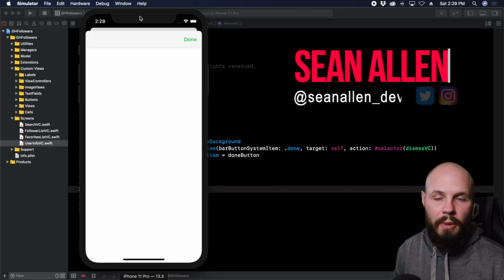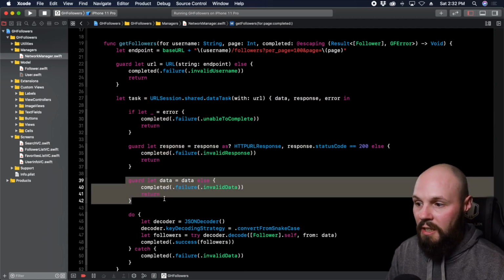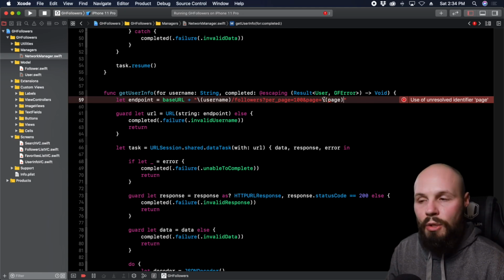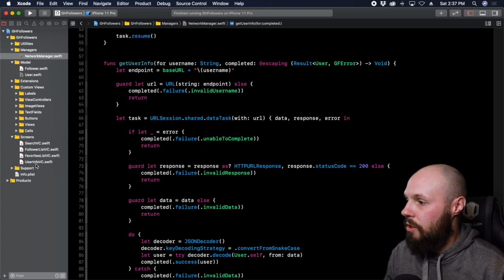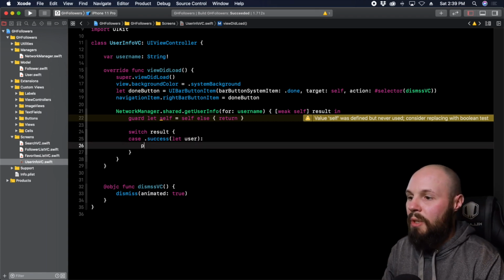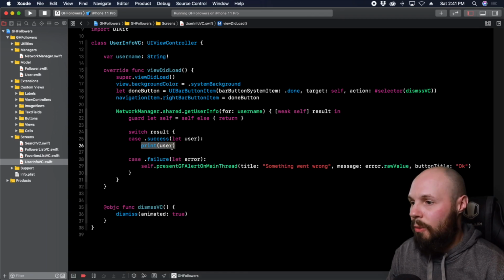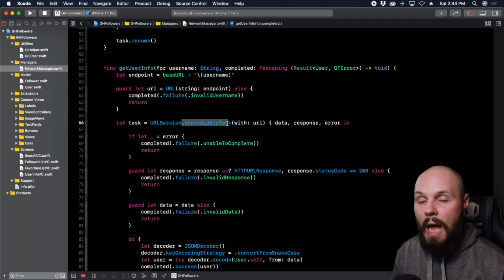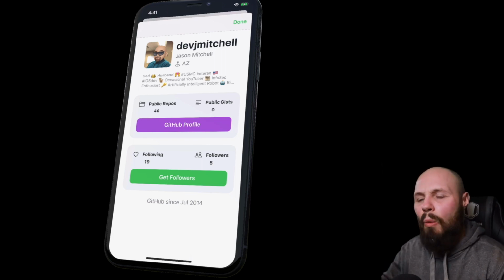0030 Network Call Get User Info